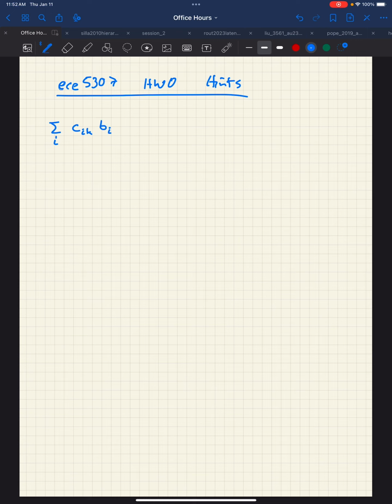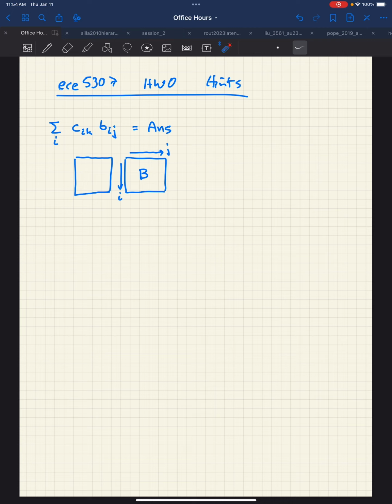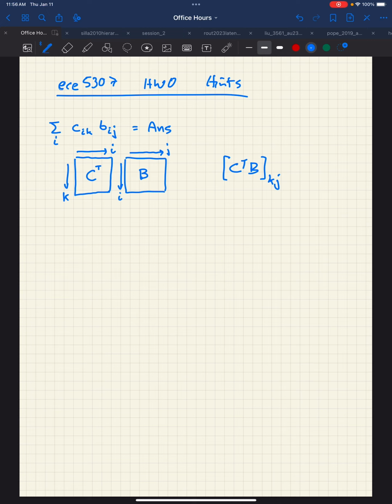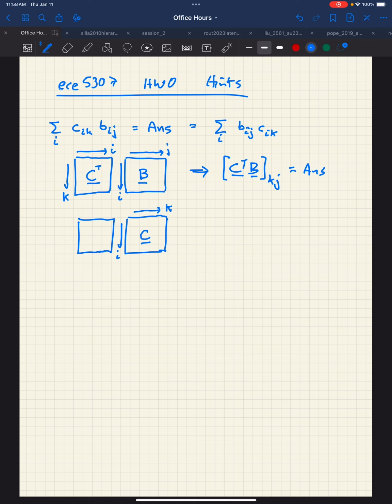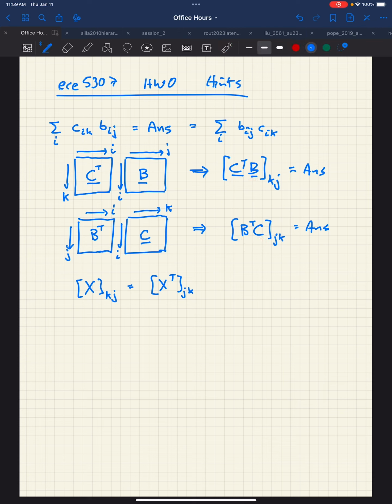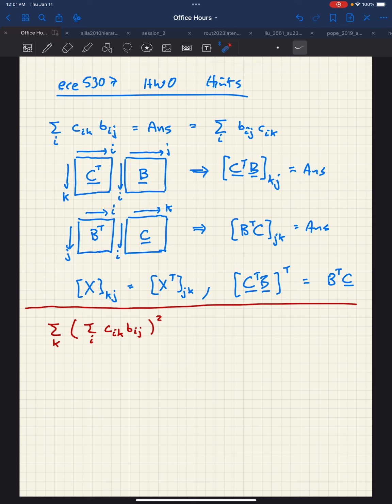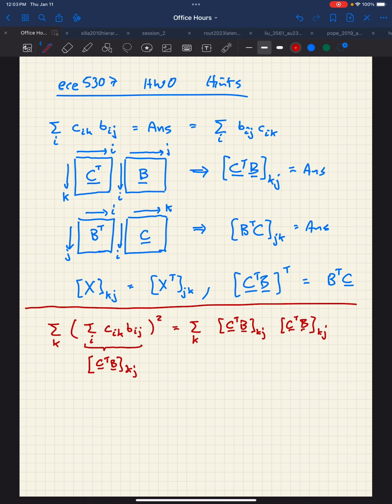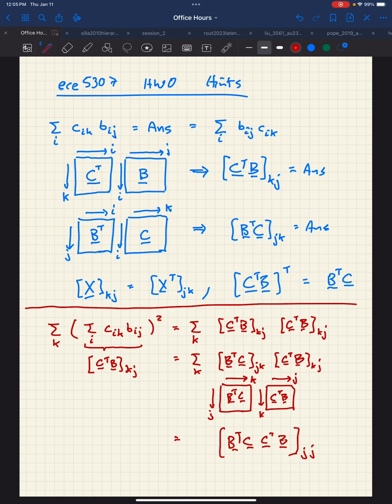HW0 hints: summations to matrices